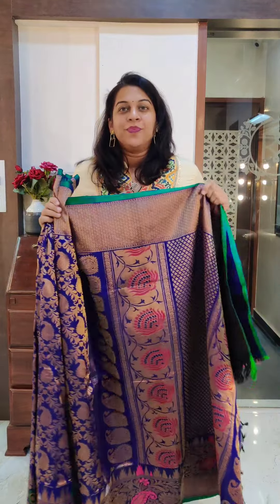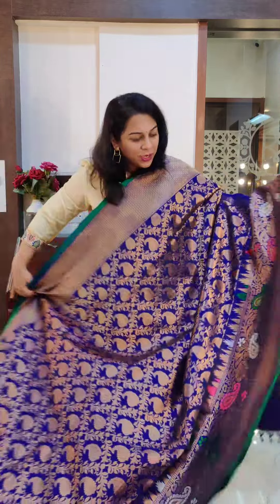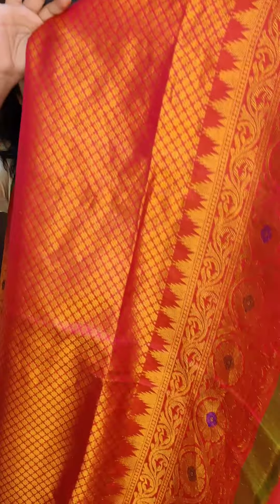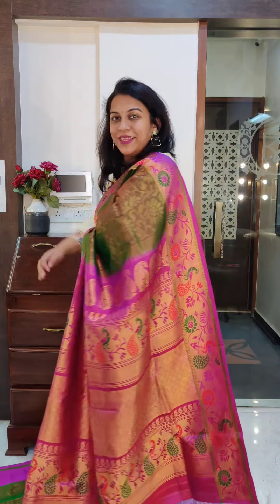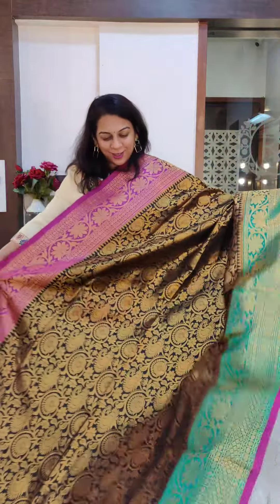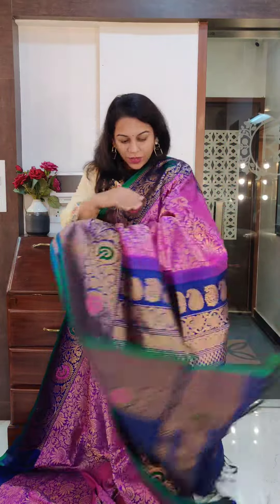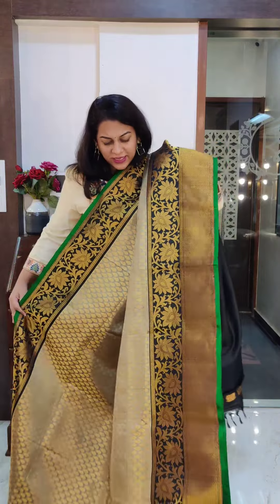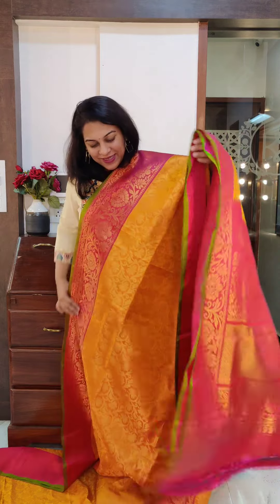Brocade Gadhwals at Pratha.!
Pratha presents richly woven brocade handloom Gadhwals , perfect for your festive season.

1, Pinnac Apartments HDFC Bank lane ,